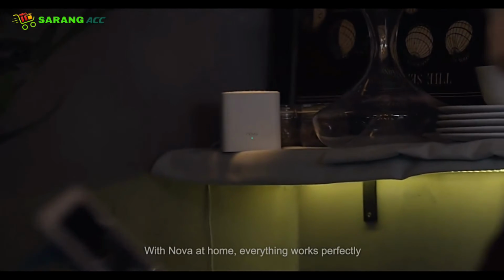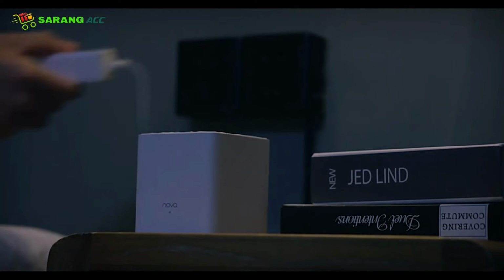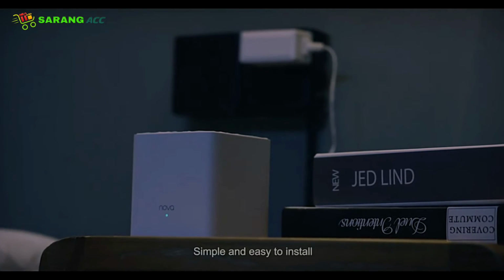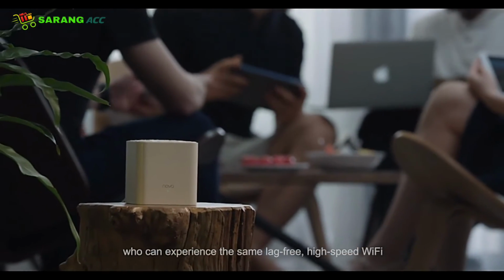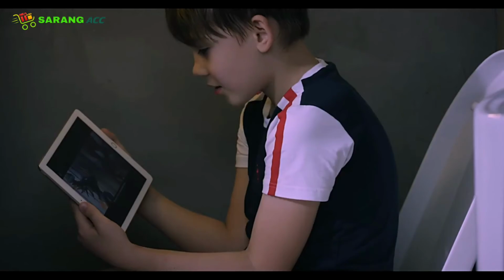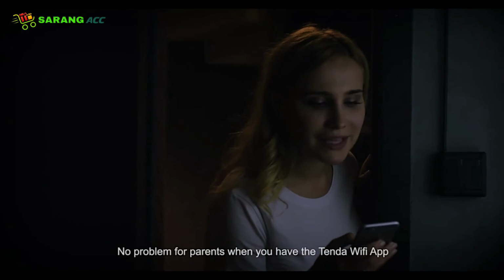Solusi Wifi Rumah Tangga Terbaik !!Tenda Nova MW3 Wifi Mesh System Premium